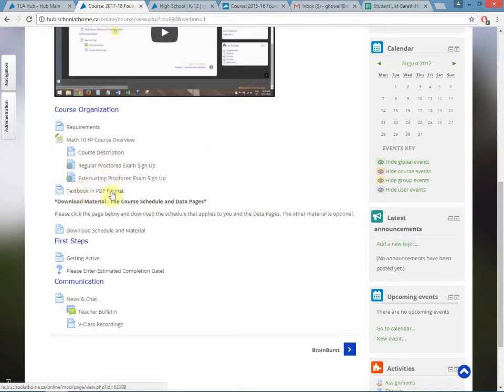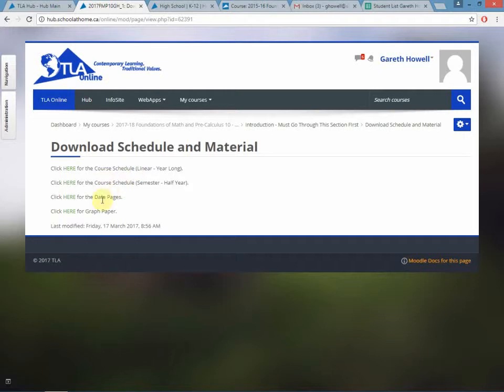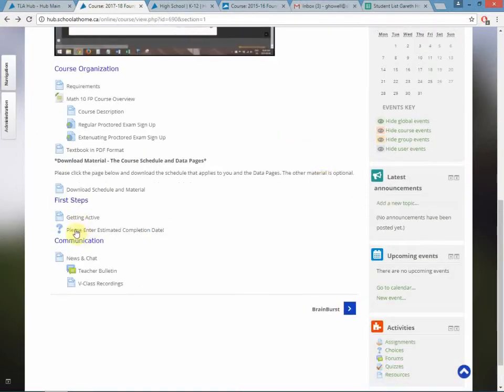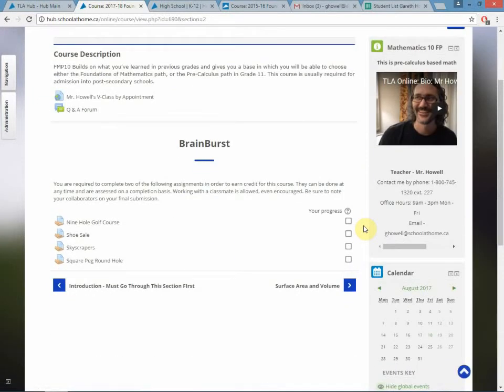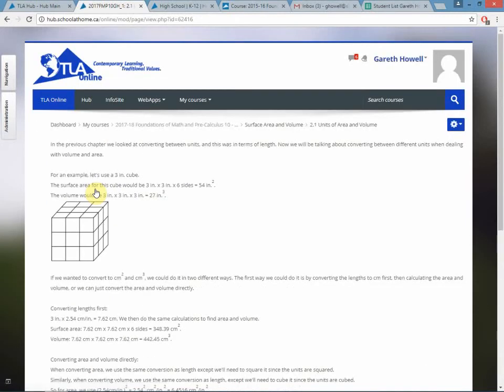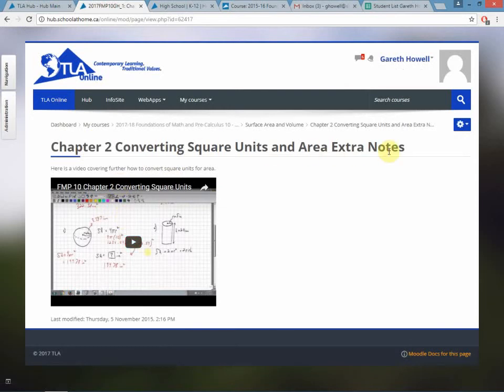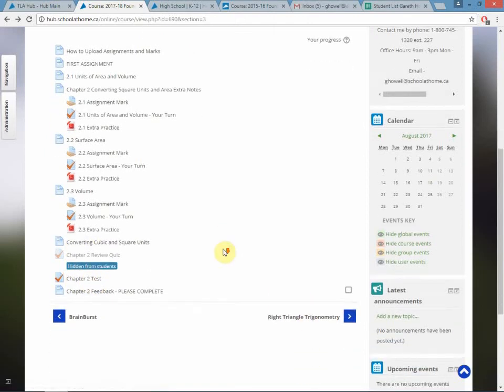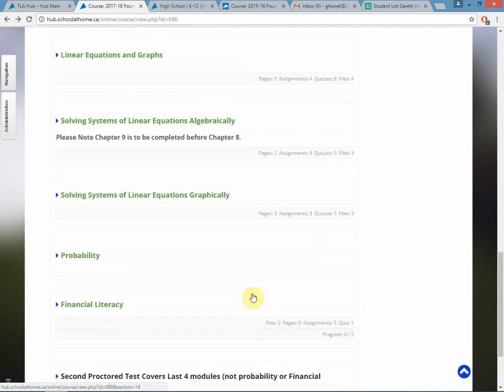Math 10 FMP Intro 2017-18